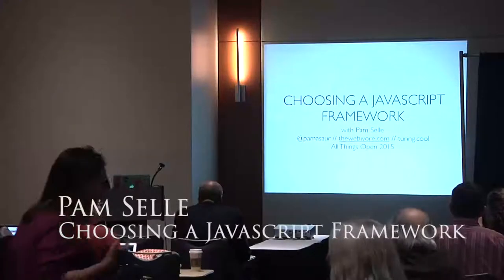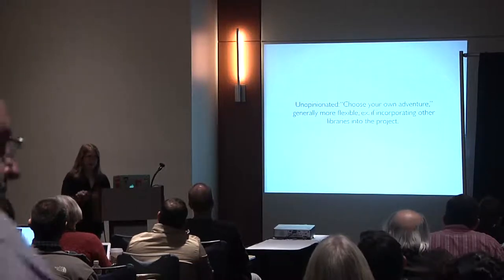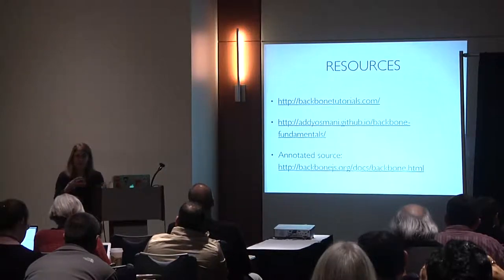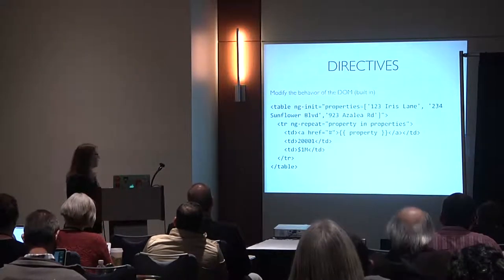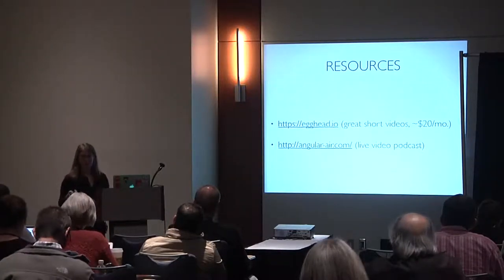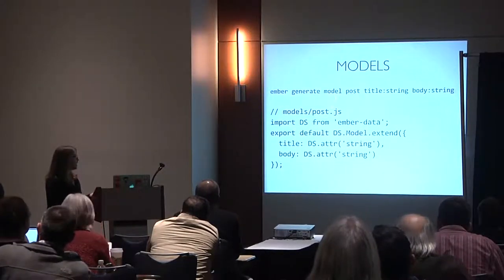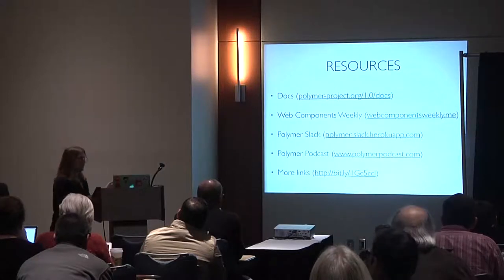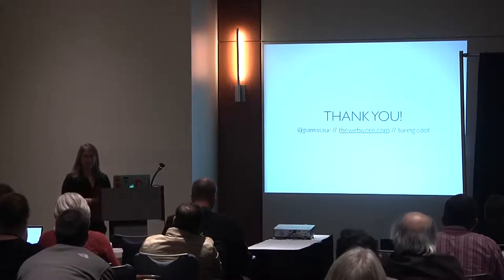All Things Open 2015 | Pam Selle | Choosing a Javascript Framework